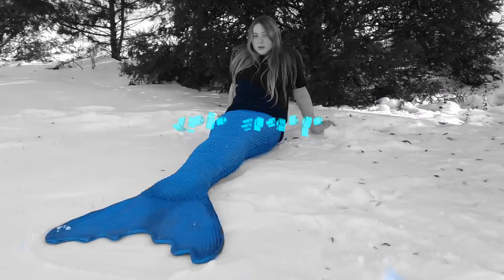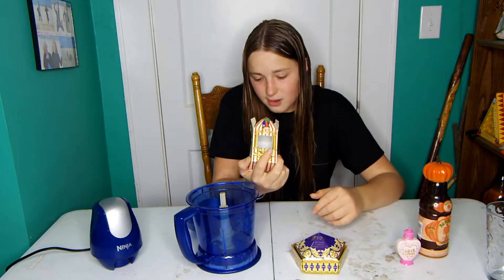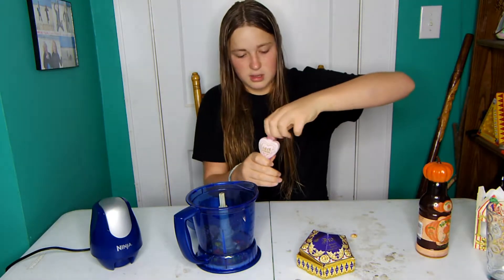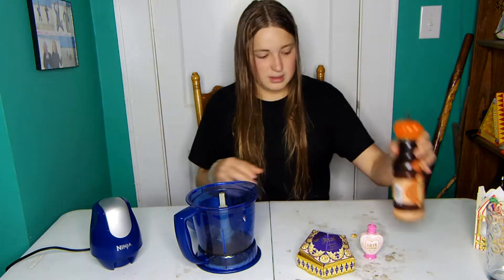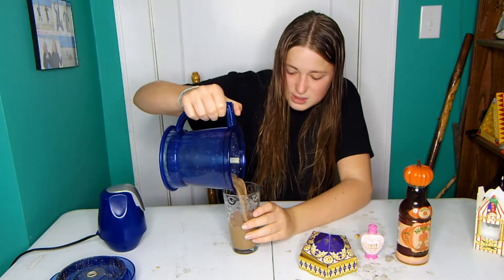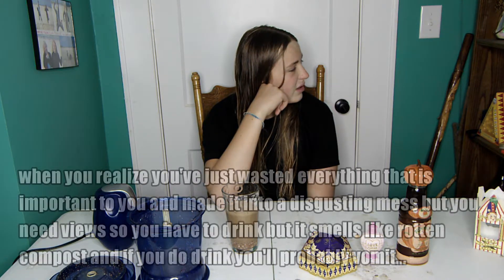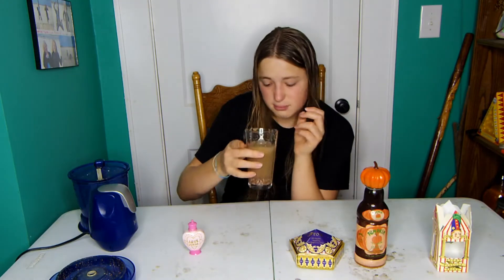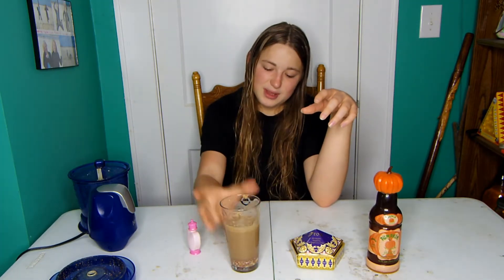DISGUSTING HARRY POTTER SMOOTHIE!!!!!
I had one of my worst ideas ever and decided to smoothify Harry Potter candy. Ew.

That's it, thanks for opening this!